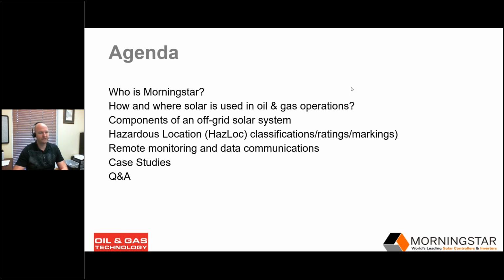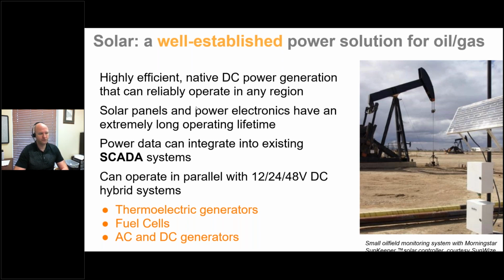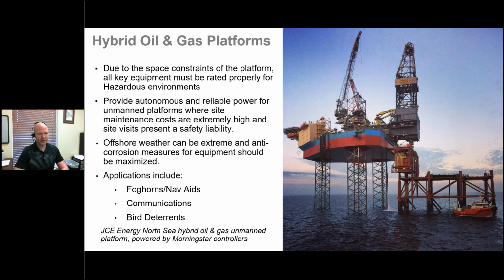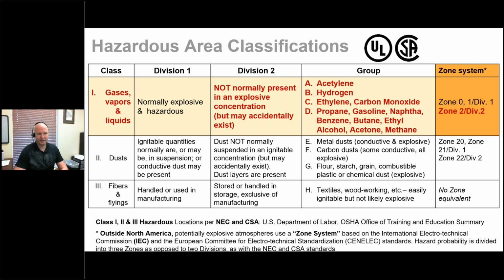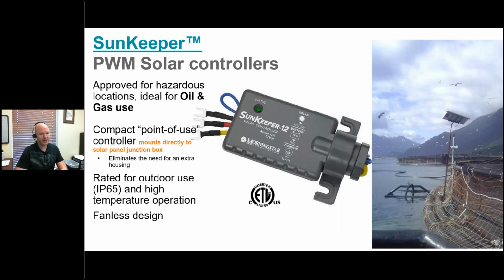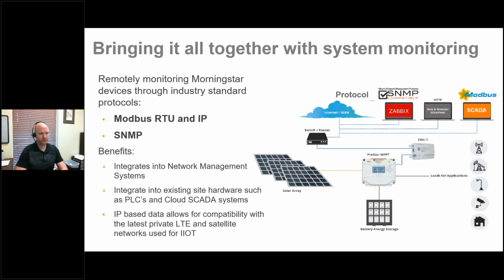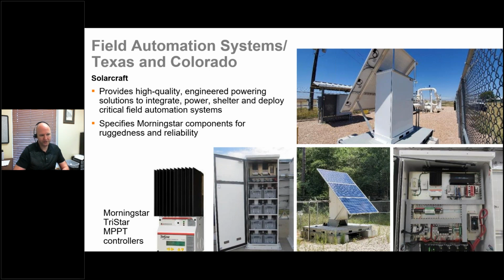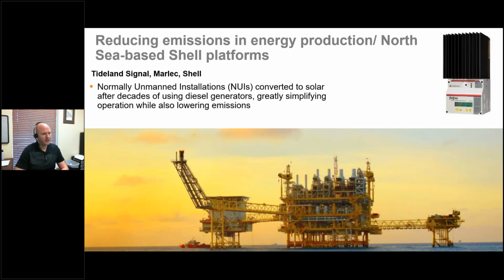Remote Power for Critical Systems in the Digital Oilfield—Solar Electricity in Hazardous Locations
This special webinar was presented for readers of Oil & Gas Technology Magazine and the Morningstar Community. Topics covered in the broadcast included:

- Role of solar in oil & gas upstream and midstream production, as a reliable, cost-effective remote powering solution for a number of mission-critical systems
- New certifications that enable increased power output and longer lasting batteries as well as lighting control, communications, and data monitoring in hazardous locations
- Meeting the challenges facing electrical systems in oil & gas production: harsh, extreme environments from desert to marine locations, safe installation requirements, and accessibility concerns driving the need for best-in-class reliability
- Understanding Hazardous Location (HazLoc) ratings, focusing on North America (UL/CSA) and also International (IECEx/ATEX)—what you need to know and why
- Morningstar’s qualifications in the oil & gas industry delivering reliable HazLoc solutions, including technology and design advantages, and case studies showing customer success
- Questions from webinar attendees